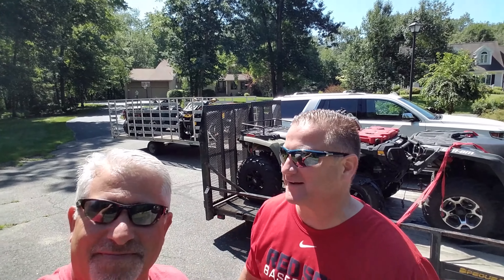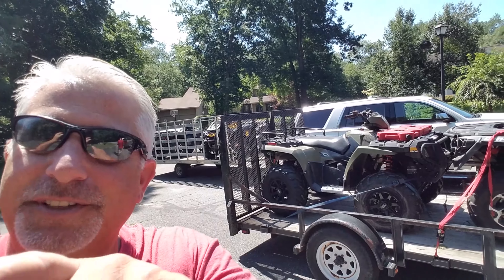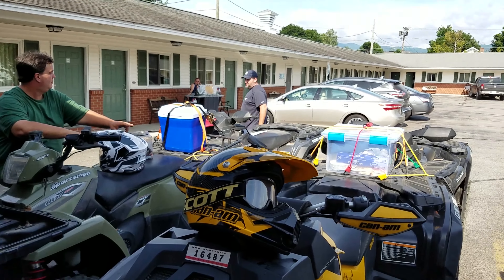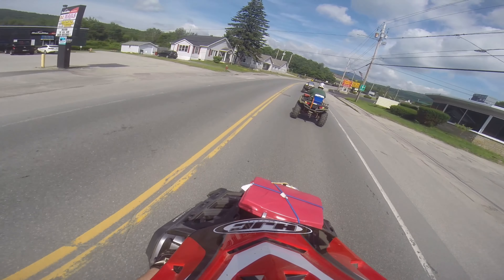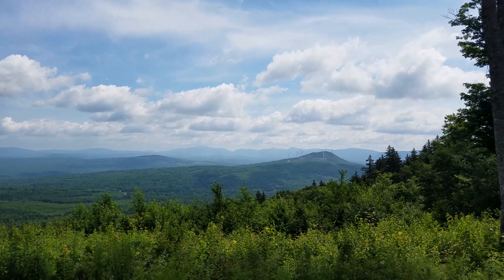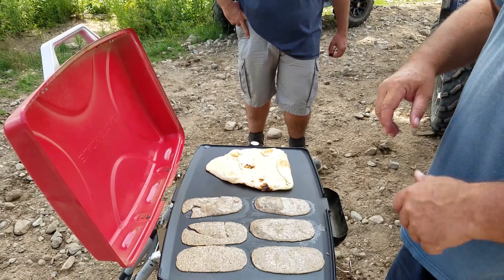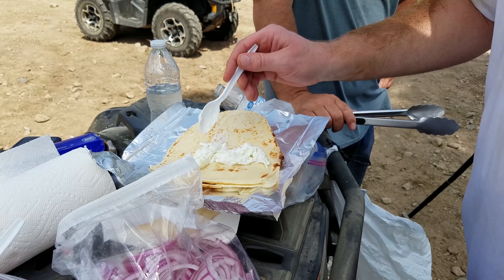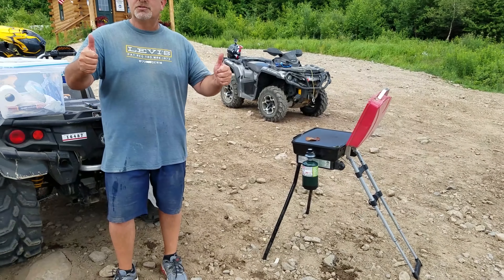Gyros - On the Blackstone,,, On a Mountain Top!!!!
We had to do it!   We were headed out riding, we wanted to make a video and we wanted lunch!  We prepped and packed everything on the ATV's and cooked at the top of jericho mountain in Berlin NH.   Fun ride up, great meal and incredible views!

Most of the ingredients are self explanatory other than the tzatziki and the meat.

The meat was frozen, we bought it at a local restaurant supply store.   The tzatziki is Nate's recipe.  Listed below.

Tzatziki:

1     32oz tub of whole fat Greek yogurt
2     large cucumbers peeled
1/2  of a fresh clove of garlic
2     tablespoons of mayonnaise

Using a colander and cheesecloth (or coffee filter) strain the yogurt over a bowl or in the sink for an hour or 2.  This removes excess moisture and makes it thicker.

Grate the peeled cucumbers using the large side of a box grater.  Grate it into a double layer of paper towels or a layer of cheese cloth.   Gather the cloth into a ball and squeeze as much liquid from the shredded cucumber as possible.  I mean SQUEEZE that shit like no tomorrow!

Add the grated/drained cucumber, strained yogurt and mayo to a large mixing bowl.  Use a very fine grater to grate 1/2 to 3/4 of 1 garlic clove into the mixture.   Mix thoroughly and let cool in the fridge.